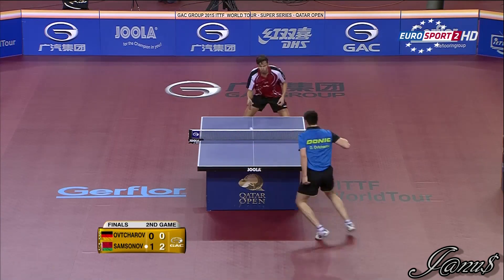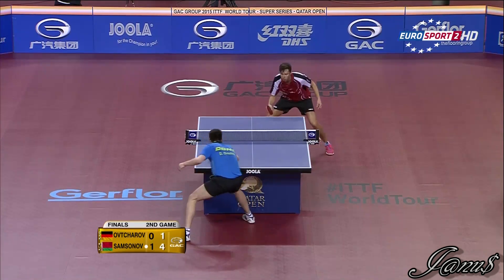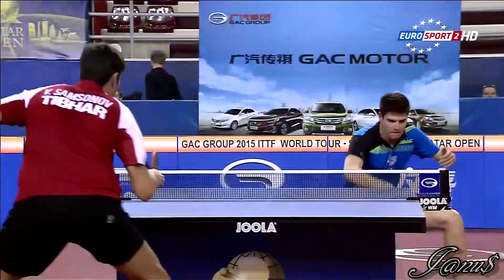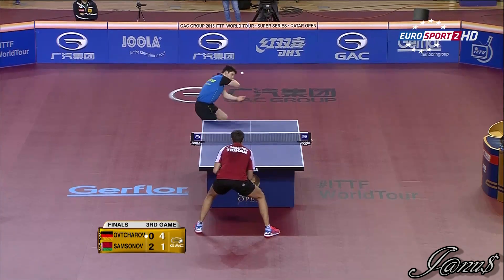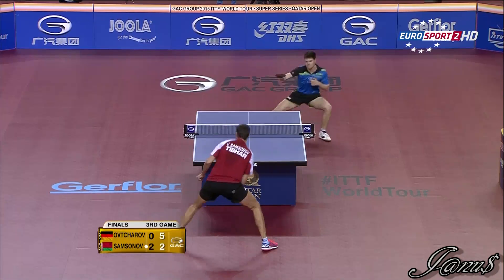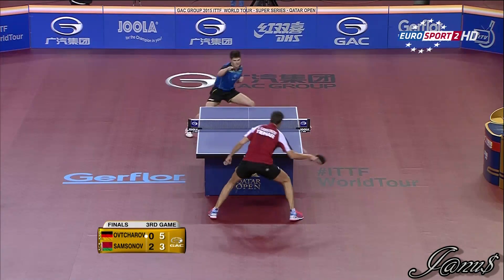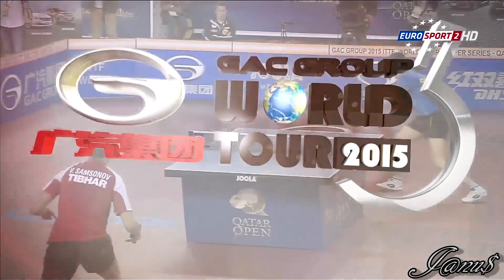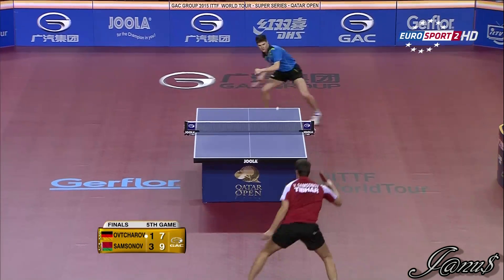2015 Qatar Open (Ms-Final) OVTCHROV Dimitrij - SAMSONOV Vladimir [Full Match|Short Form] [HD 1080p]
# 2015 ITTF World Tour, Qatar Open, Feb 17-22, Doha QAT
Men's Singles - Final: OVTCHAROV Dimitrij (GER) Vs SAMSONOV Vladimir (BLR)